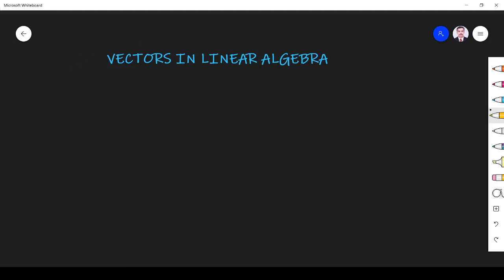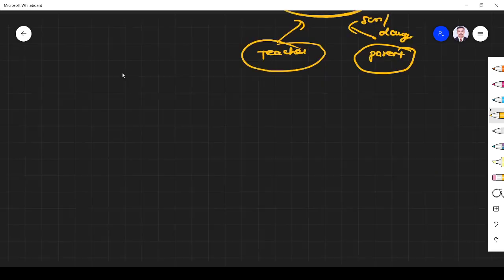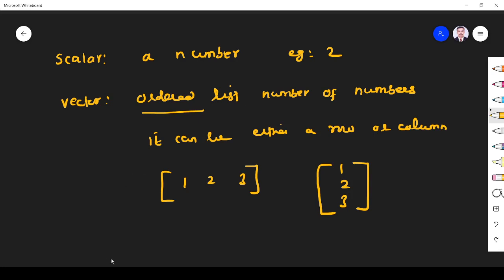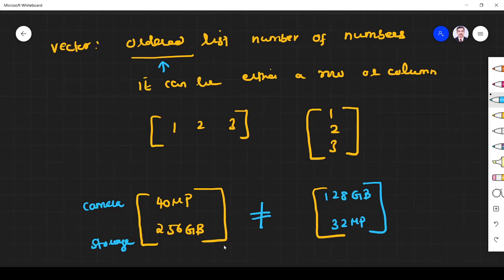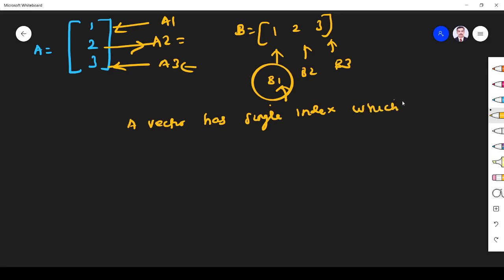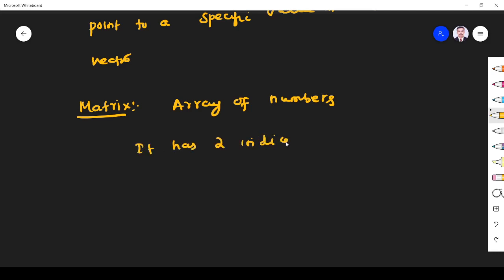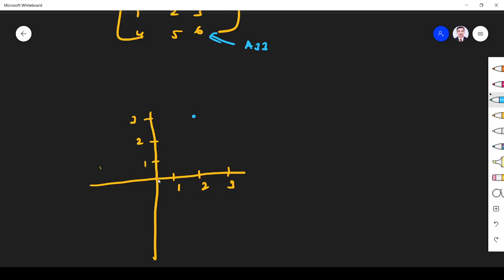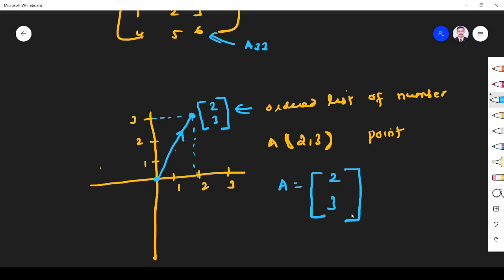MA8352 Linear Algebra and PDE Vector introduction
MA 8352 Linear Algebra and PDE
Vector introduction is given in this video

This video helps to prepare for Anna University MA8352,Linear algebra and partial differential equations exams .All 5 units are covered..MA8352, syllabus, MA8352, important questions, MA8352 notes will also be provided

UNIT I VECTOR SPACES
Vector spaces – Subspaces – Linear combinations and linear system of equations – Linear independence and linear dependence – Bases and dimensions.